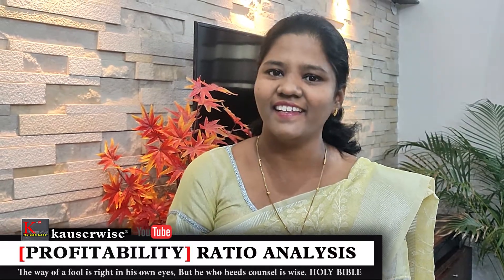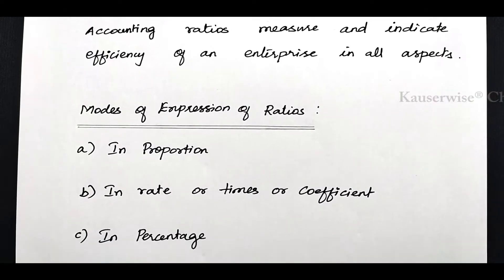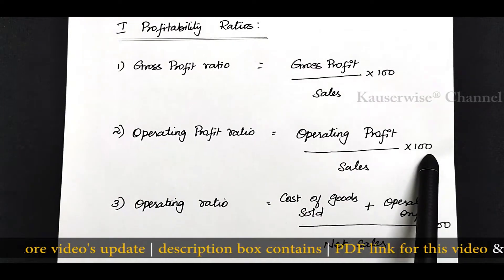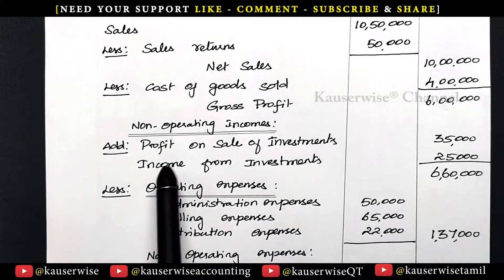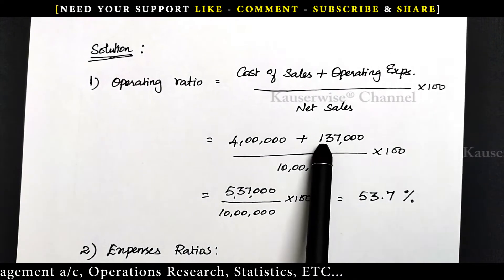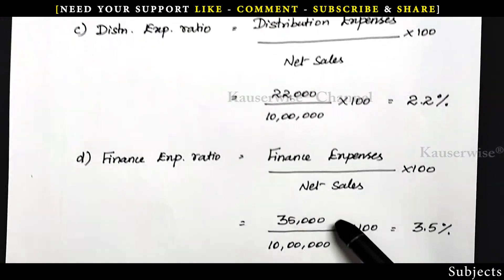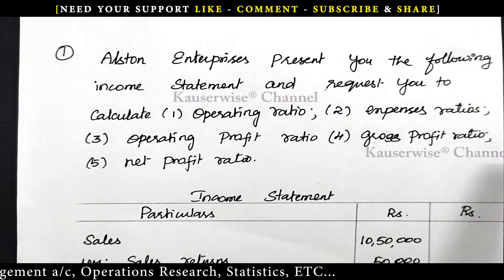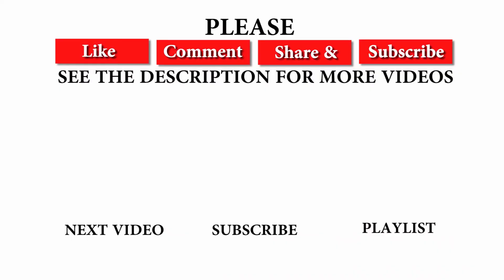Ratio Analysis | Profitability Ratios | GP | NP | Operating Profit | Expenses | By Kauserwise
Here is the video about Profitability Ratios in Ratio Analysis. In that we have seen Gross Profit Ratio, Operating Profit Ratio, Operating Ratio, Specific Expenses Ratio and Net Profit Ratio in detail along with numerical problem.

Follow Us On:
👇List of Subjects and it's Play List👇

►Financial Management
►Financial Accounting
►Corporate Accounting
►Cost and Management Accounting
►Operations Research
►Statistics

Thanks
kauserwise®